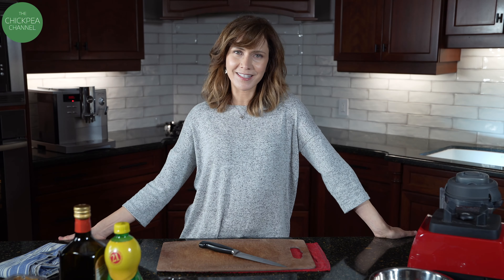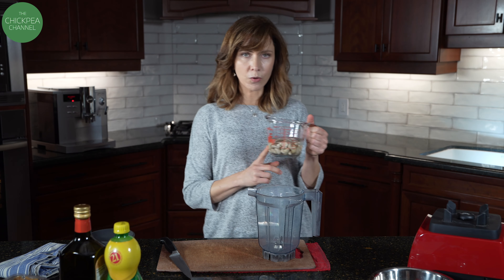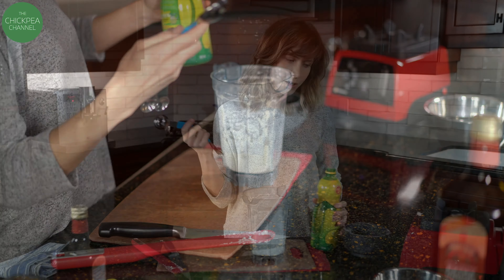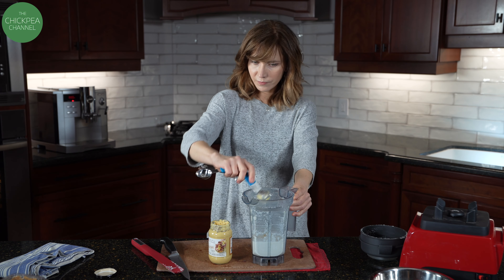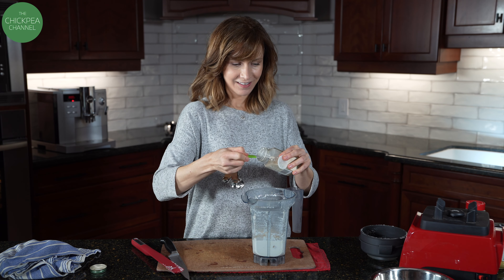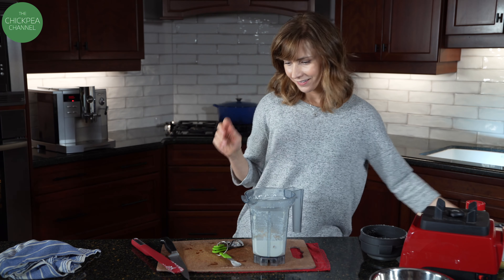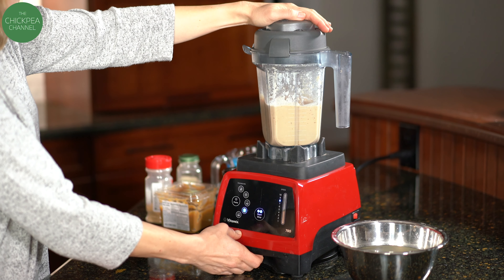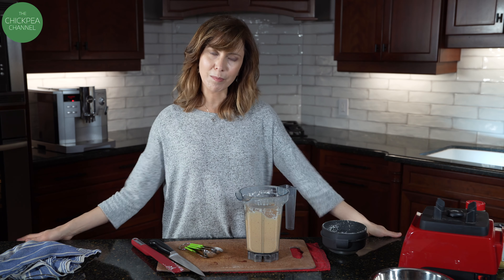Ranch Dressing Recipe - Easy Vegan | Healthy, Gluten Free Sauce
This is how to make creamy ranch dressing. It's fully raw and super healthy because it uses whole food, including cashews, fresh herbs and miso. How to eat vegan in one popular way: sauces over delicious, plant based whole food. This recipe is also gluten free, so dig in!

If you haven't already seen my video showing how to cook vegan stuffed bell peppers finished off with this sauce, you might want to take a look

Ranch Dressing  - very versatile!
BASE:
1/2 cup unroasted cashews
3/4 cup water
1 clove garlic, peeled
2TBSP lemon juice
1TBSP olive oil
2TSP white miso
2TSP Dijon mustard
1TSP garlic powder
1TSP onion powder

OPTIONS:
chopped herbs (fresh or frozen) - Pile them on
chipotle pepper in adobo sauce
chutney
Thai red curry paste
Sriracha

INSTRUCTIONS:
High speed blender: Zip all the ingredients together!
Regular Blender: Soak the cashews in the water for a couple of hours or more to make sure it comes out creamy.

Recipe Source: Salad Samurai cookbook

Socials:
FaceBook.com/TheChickpeaChannel
Instagram.com/TheChickpeaChannel
*SHOUTOUT* to David from Living TECH, for his videography skillzzz! Thank you!

My Kitchen Gear Purchase Links:

Vitamix Blender
Amazon USA (PAID LINK)
Amazon Canada (PAID LINK)

00:00 Cashew Base
03:07 Basic Ingredients
06:53 Chipotle & Other Variations
09:23 How to Use